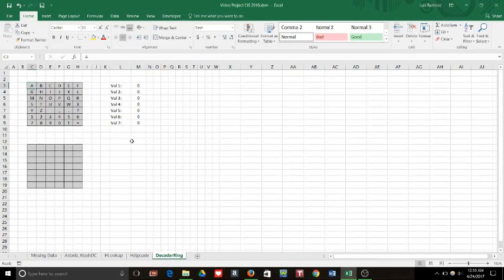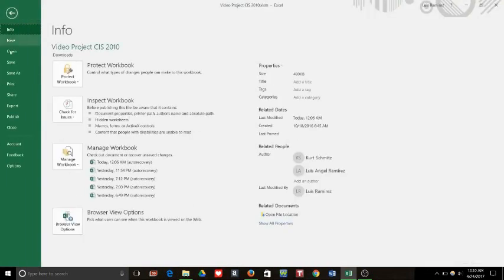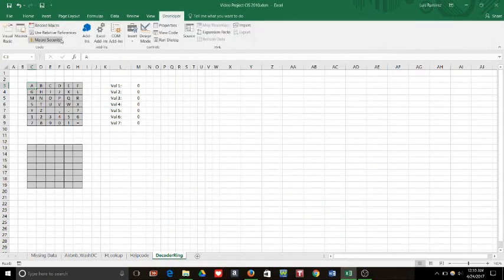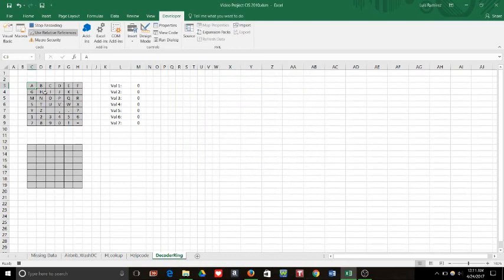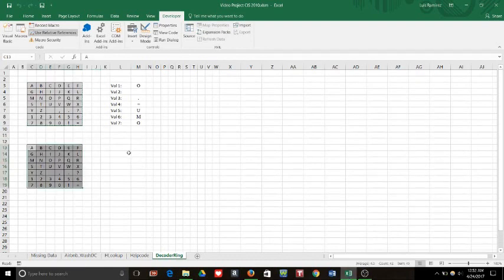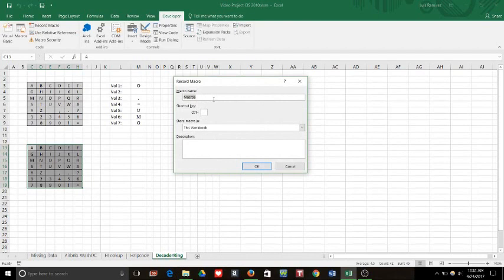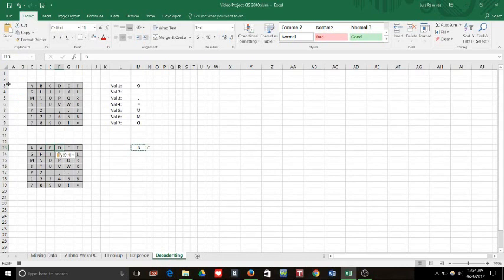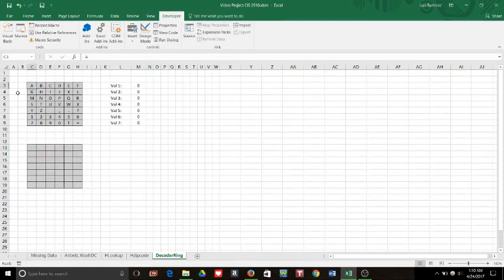How to Create a Macro in Excel that can Rotate Data